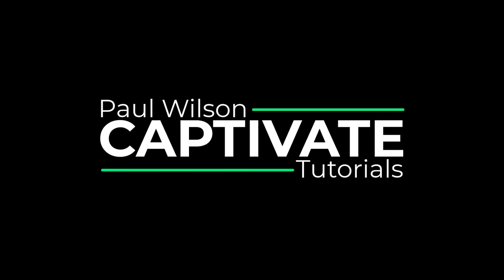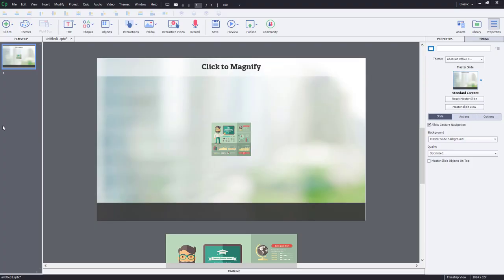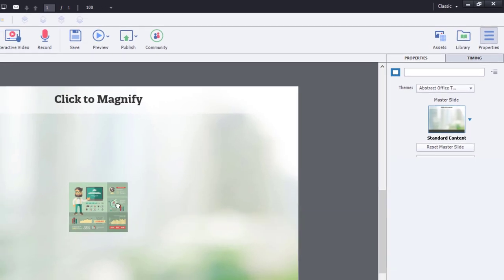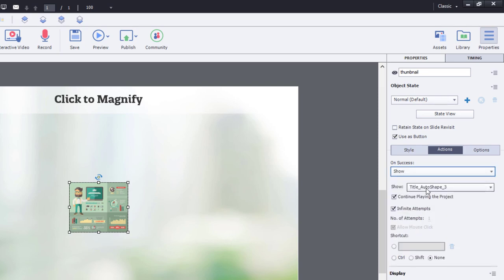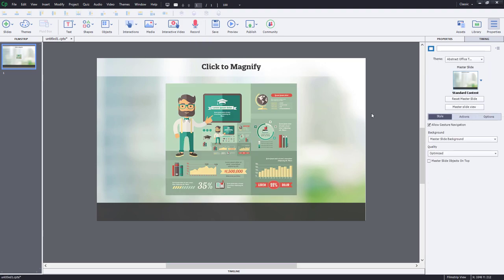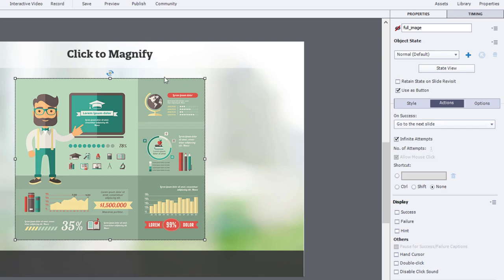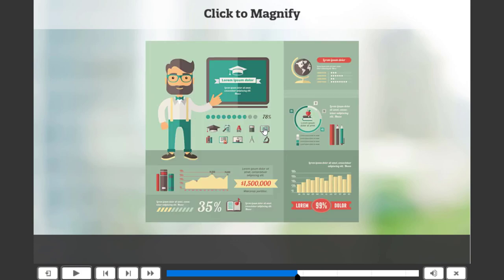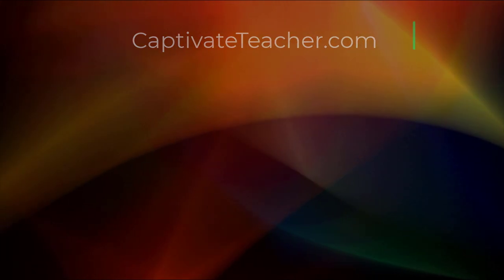Click to Magnify an Image in Adobe Captivate 2019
In this video, I show you how you can create a click to magnify an image in your Adobe Captivate 2019 eLearning project.
00:00 Introduction
00:32 Tutorial
02:51 Preview Project